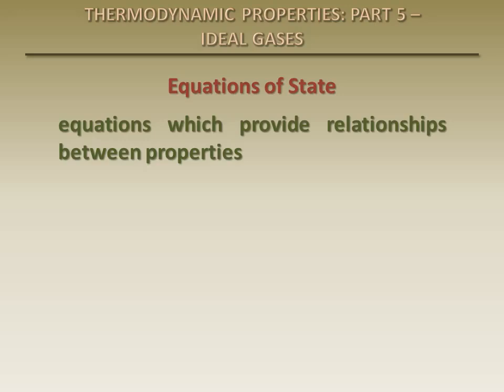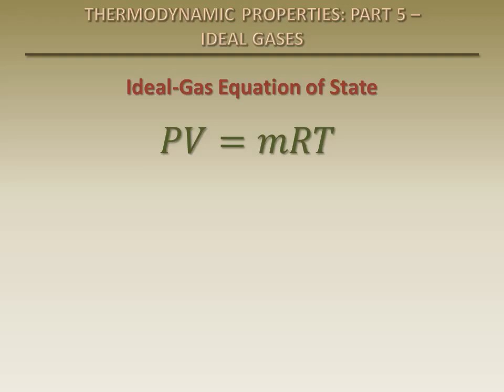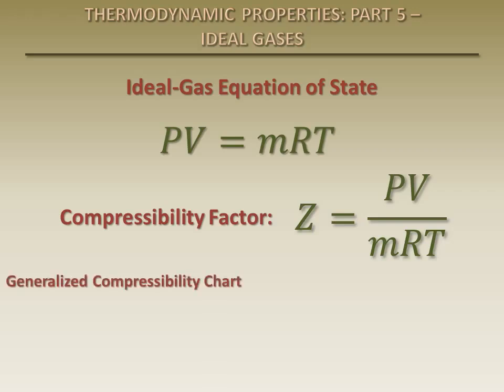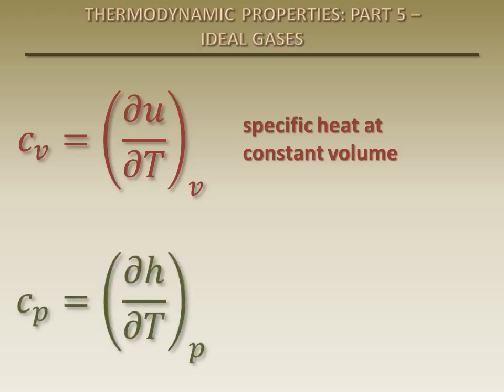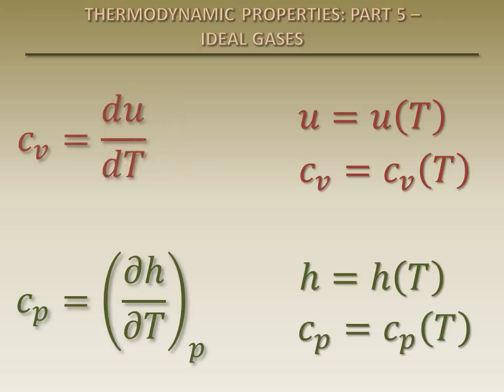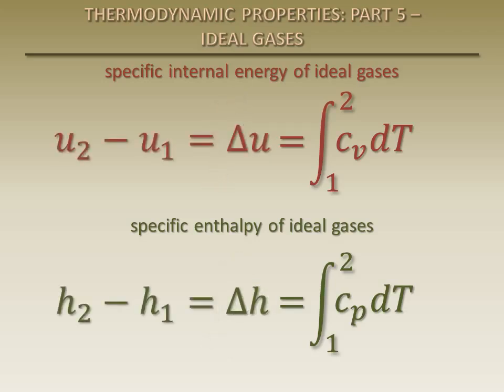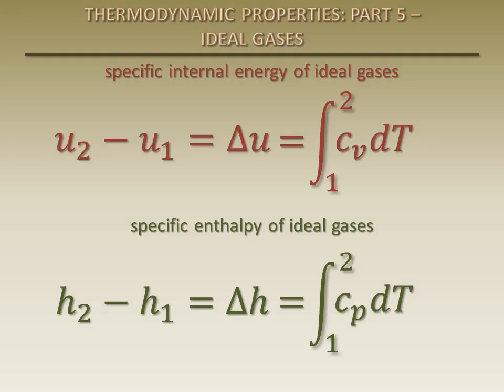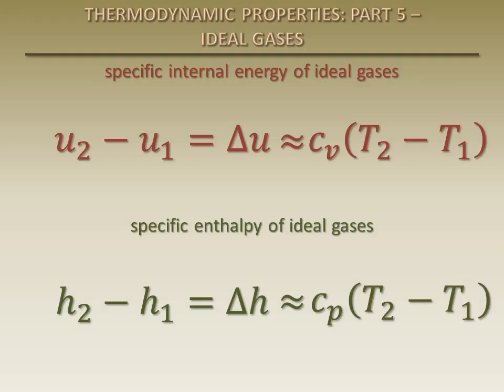Thermodynamics Fundamentals Thermodynamic Properties Part 5 Ideal Gases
Welcome to Part 5 of our Thermodynamic Properties series! In this video, we dive into the properties of ideal gases, a fundamental concept in thermodynamics. We'll cover the ideal gas law, discuss key properties, and demonstrate how to use these principles in thermodynamic calculations. This video is perfect for students and enthusiasts looking to deepen their understanding of ideal gases and their behavior.